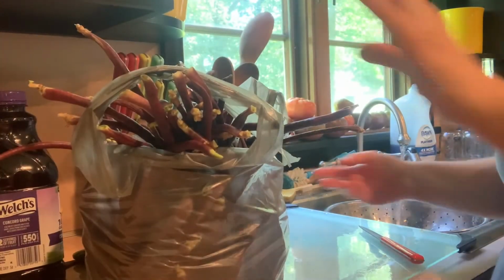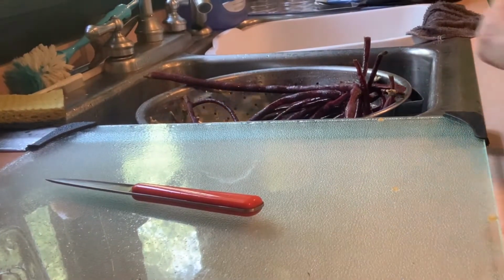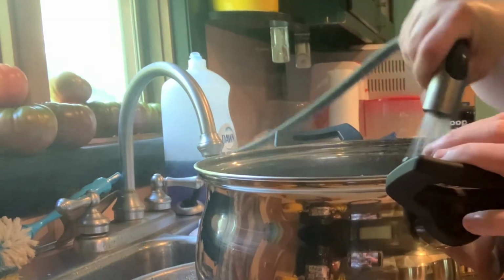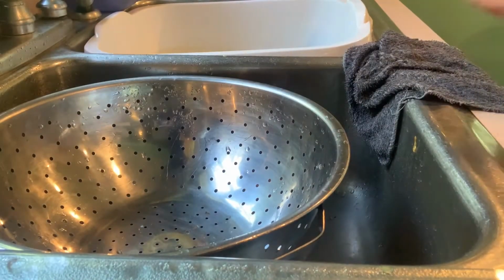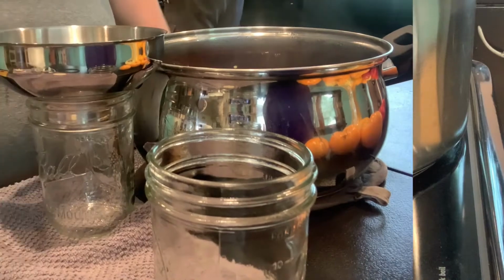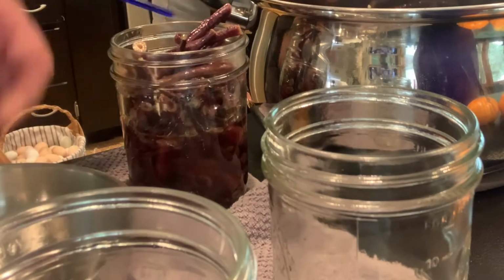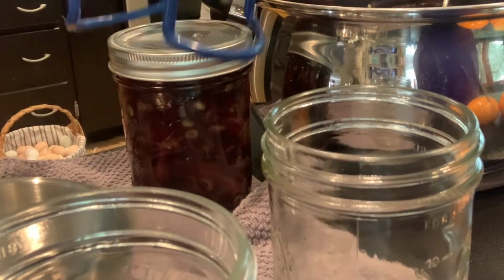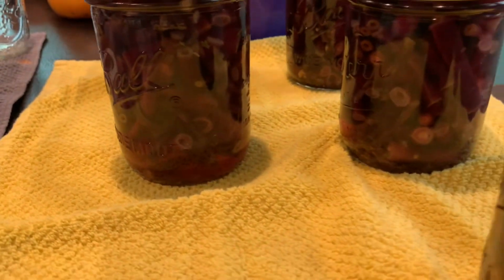How to can Dilly Beans? Mrs. Wages Dilly Beans. Pickled Beans .